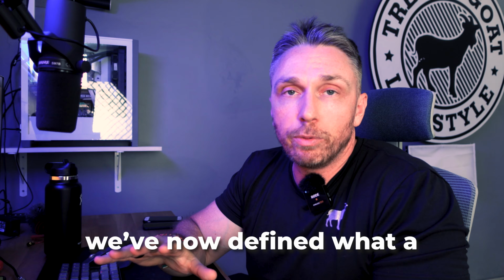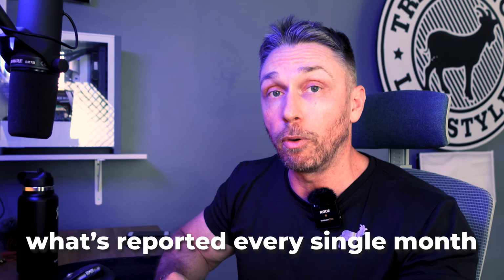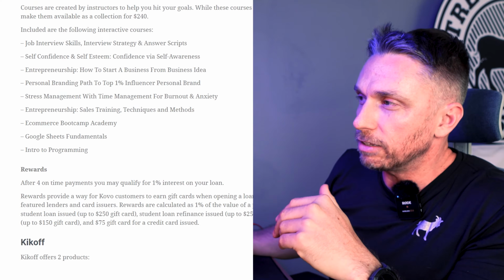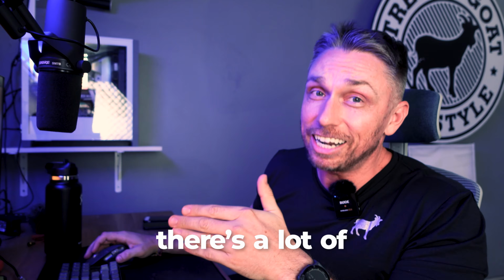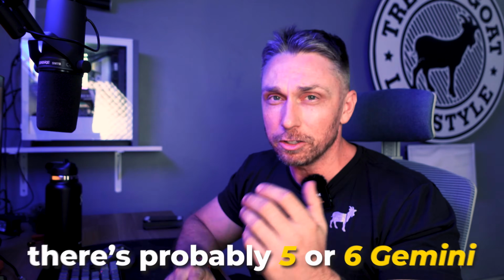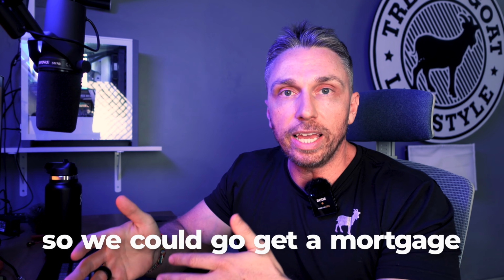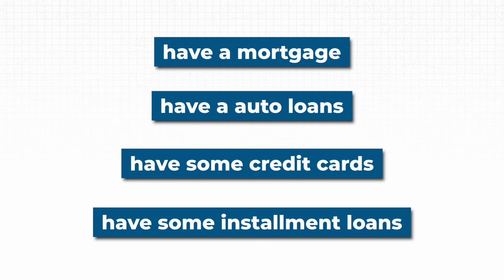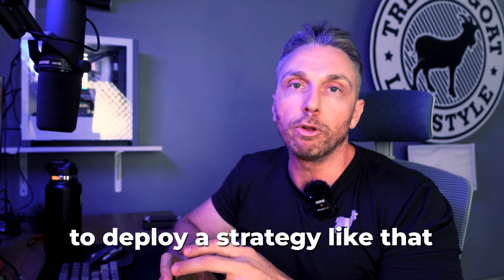7 Ways To Beat A Thin Credit Profile- Beef Up Your Credit Profile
In this video I cover 7 things you can do to beef up your credit profile if you have a thin credit profile now.